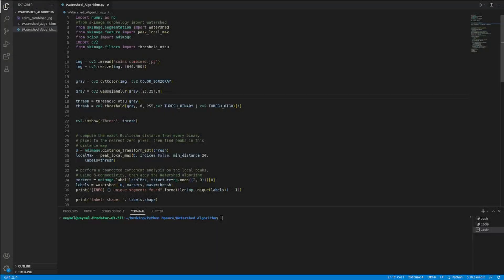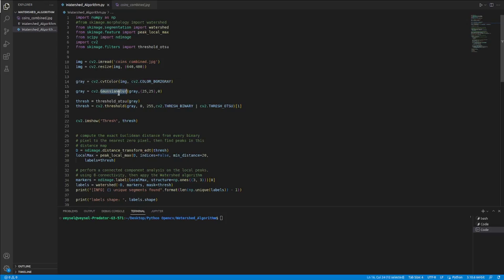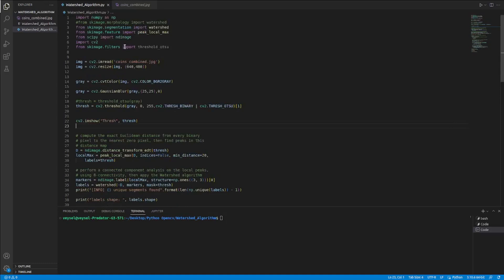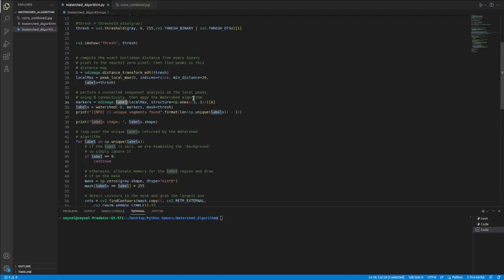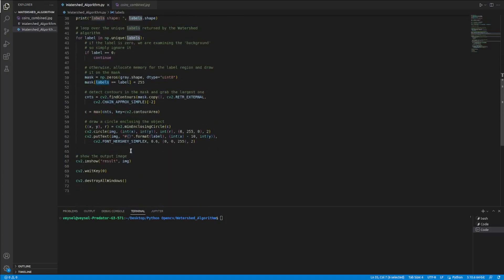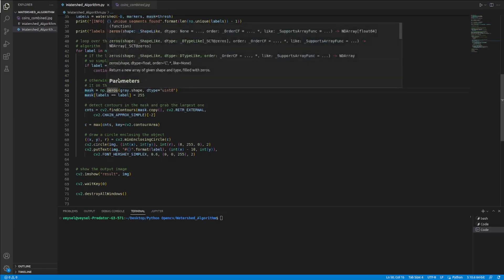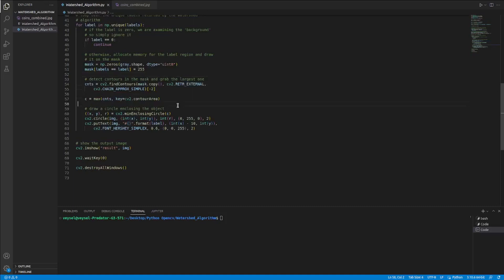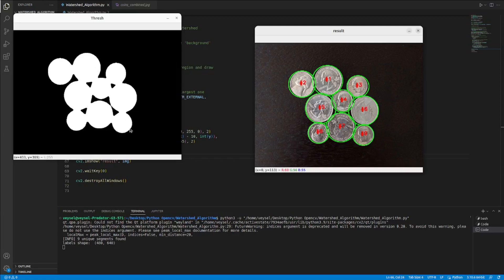Python - OpenCV - Watershed Algorithm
Hello friends. In this video, I explained to you by coding how to use Watershed algorithm to find contours in python. I hope the video will be useful.